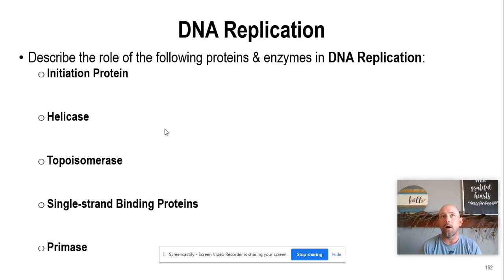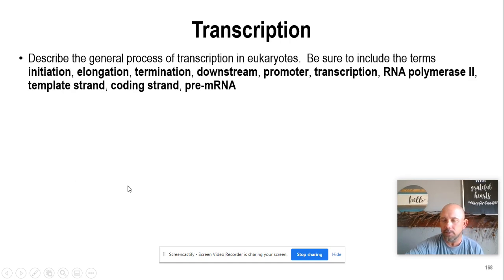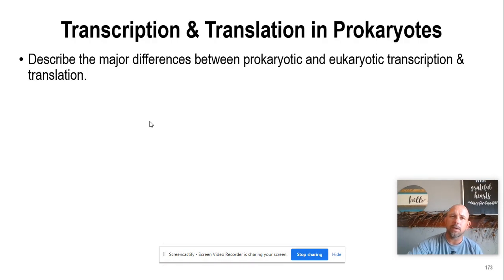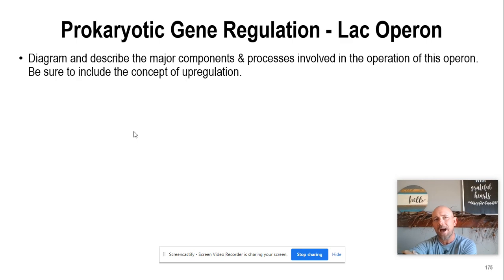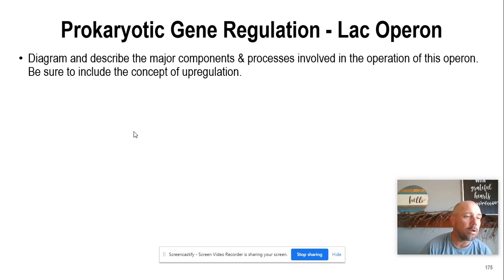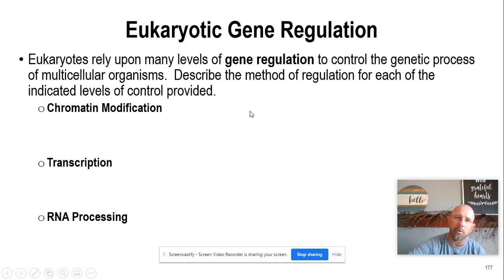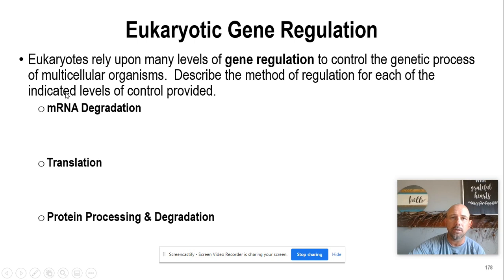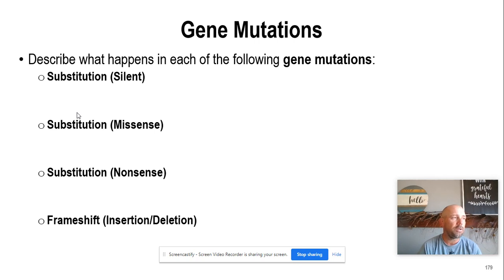Gene Regulation: May 5, 2020 10:00 AM